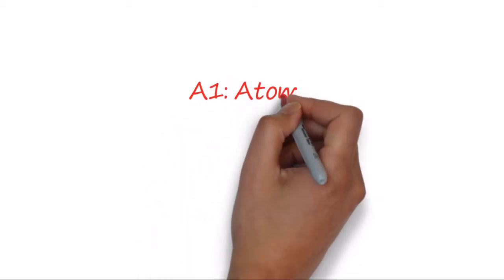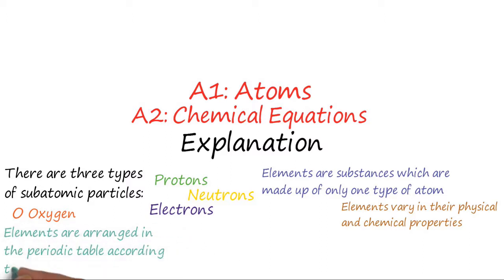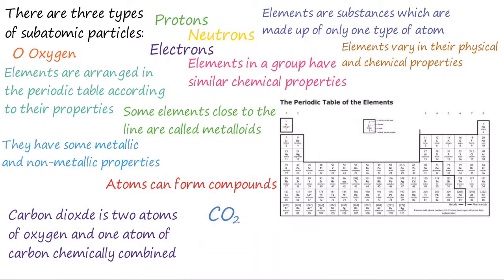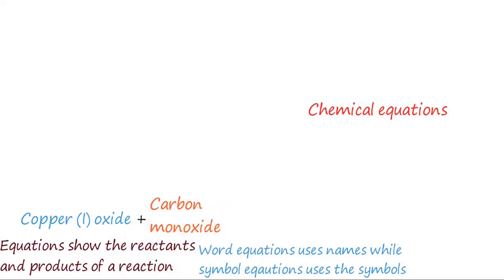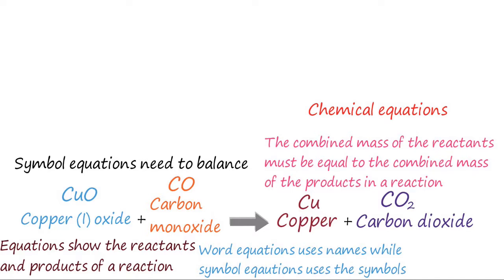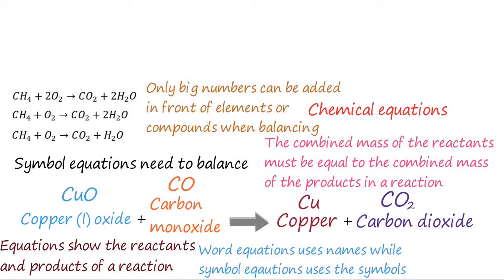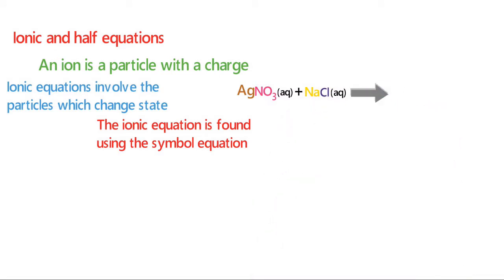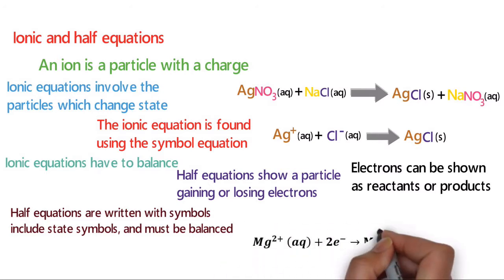A1 & A2: Atoms & Chemical Equations (Chemistry Only)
In this video we are:
Understanding what is meant by the terms: atom, compound and element. Understanding the basic principles behind the periodic table.

Understanding both word and symbol equations including state symbols to represent reactions. Looking at the mass of products and reactants.
HT: Understanding how to write balanced half and ionic equations